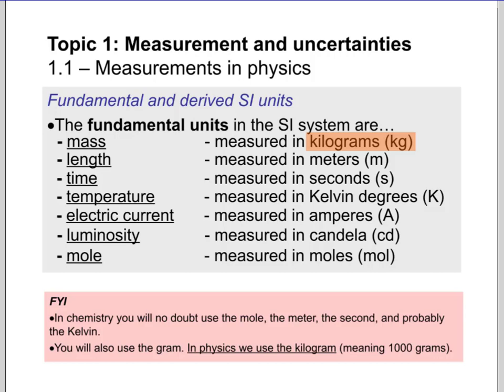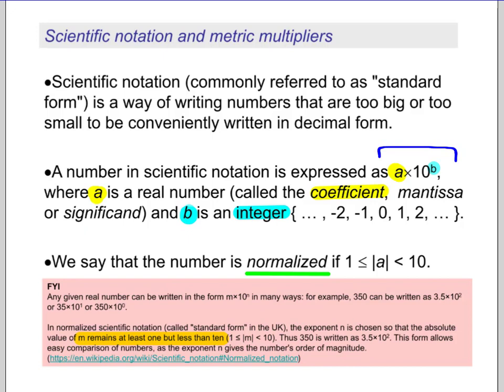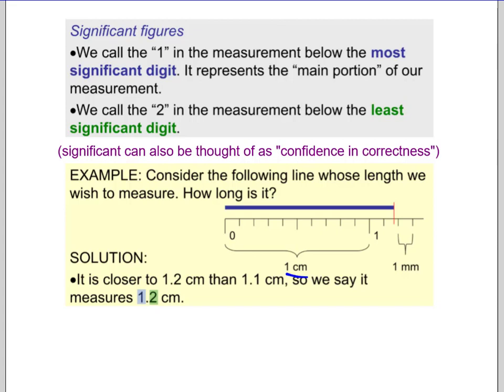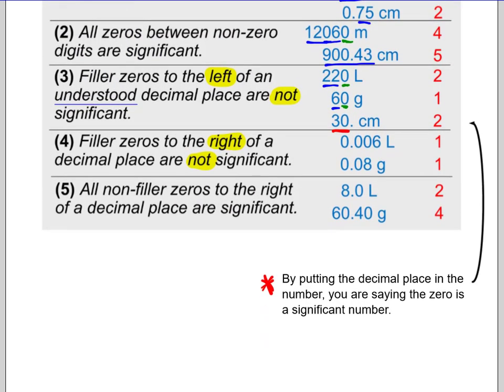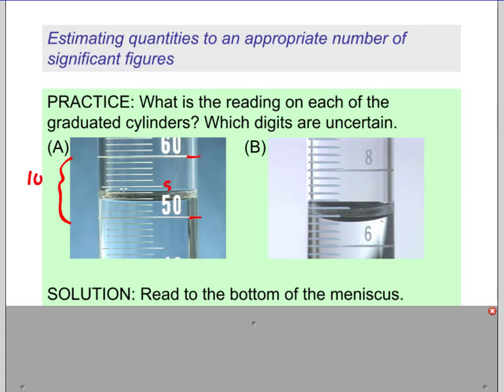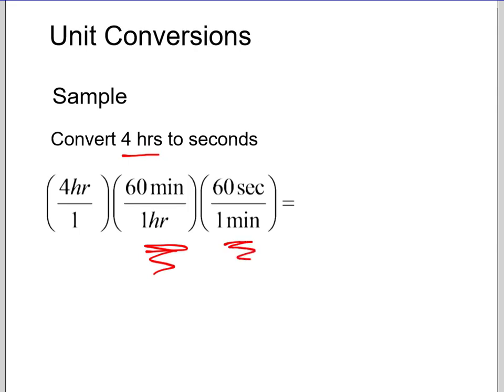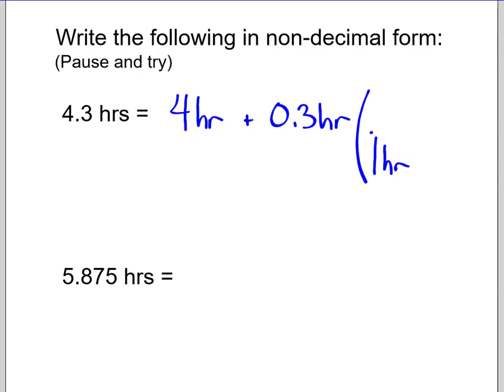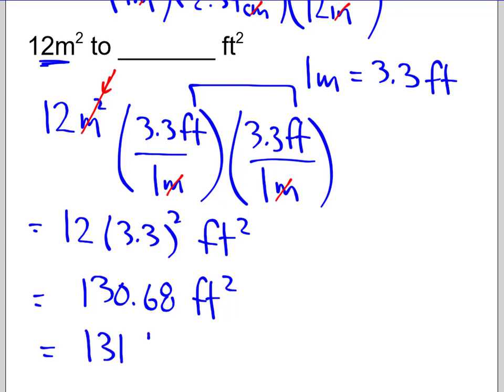Physics11 - 0.1 - measurement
Physics 11 - measurement, significant figures
@ the 16:27 mark, the "2000" should be "2002", my apologies.